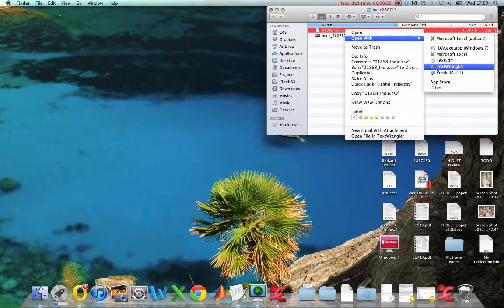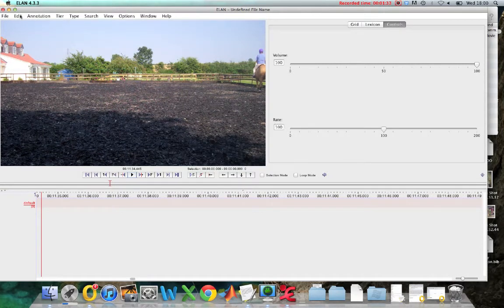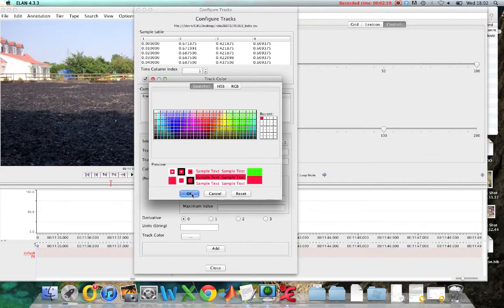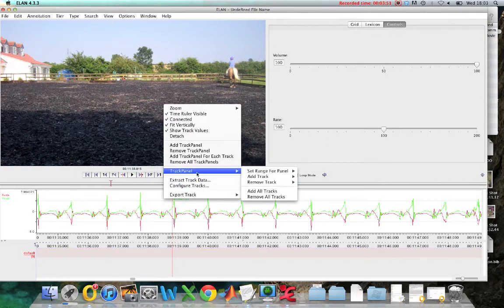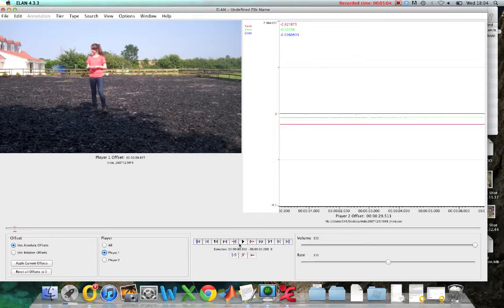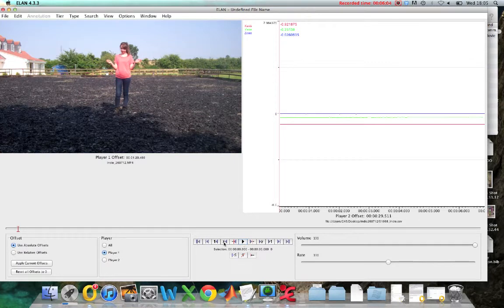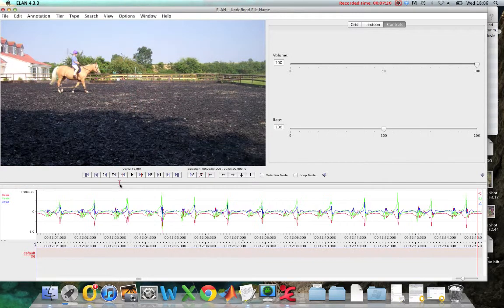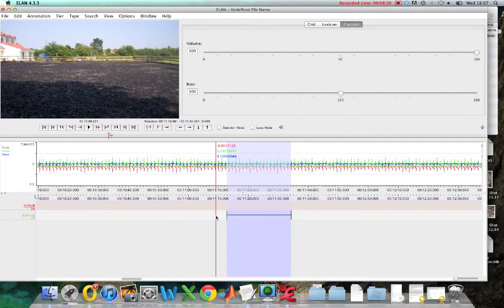Howto import and sync AX3 data with Elan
Video illustrating howto import and sync data gathered with AX3 into Elan. The video assumes the data has been exported into CSV from its binary format.